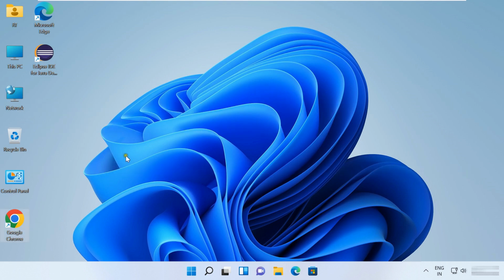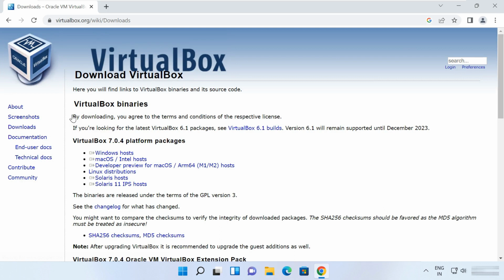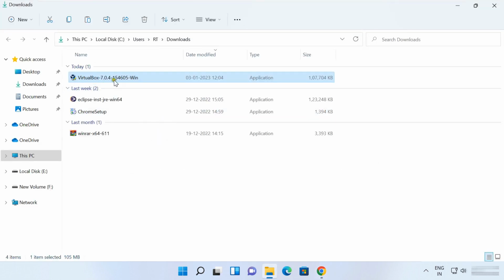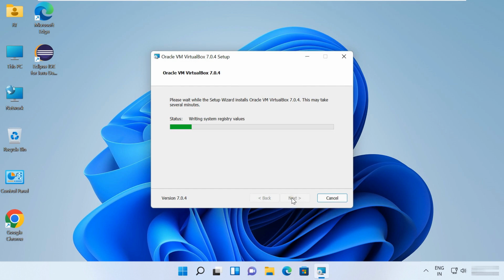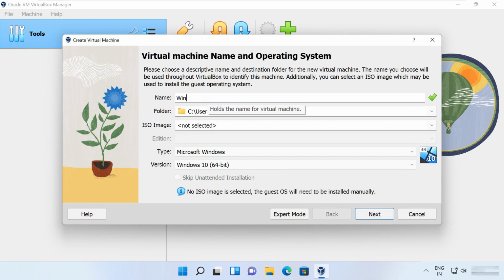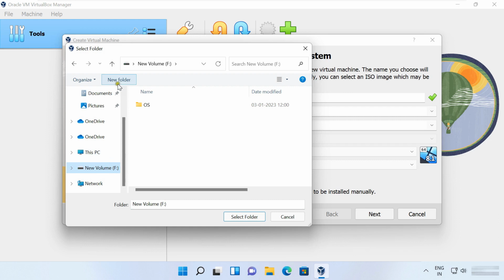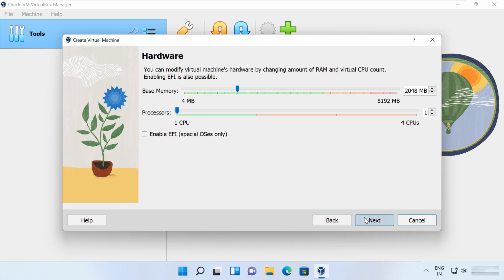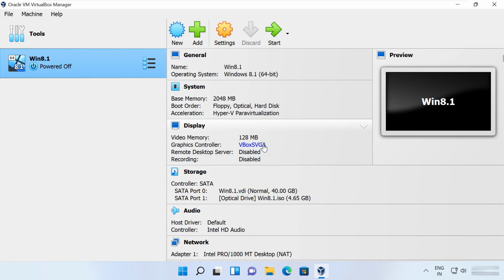How to Download & Install Virtual Box in Windows 11 !! Create Virtual Machine !! ( Updated 2023)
-- How to Download & Install Oracle Virtual Box in Windows 11
-- How to Create New Virtual Machine in Virtual Box